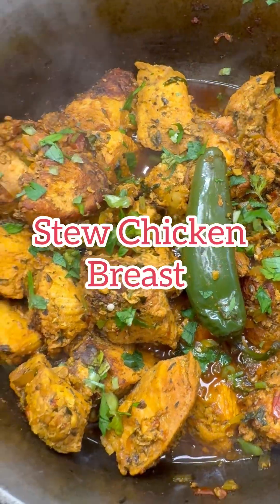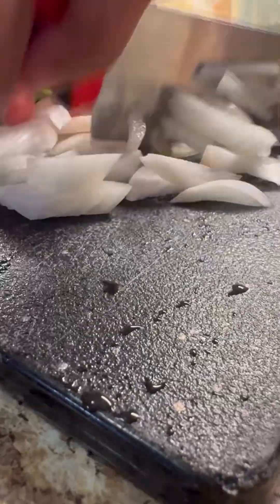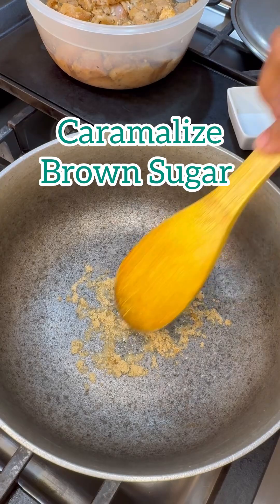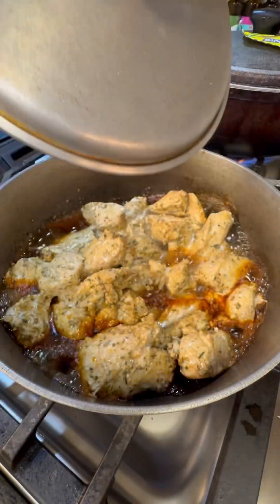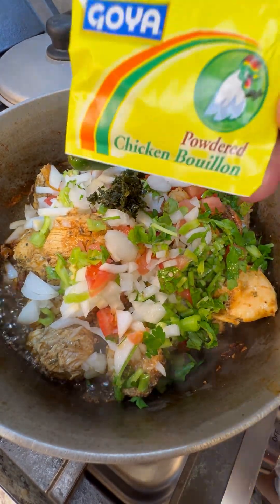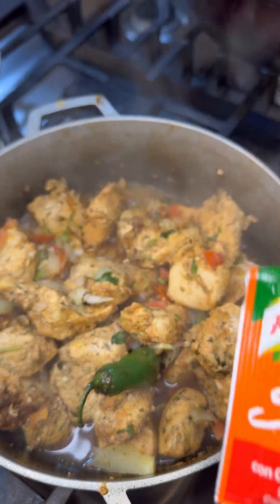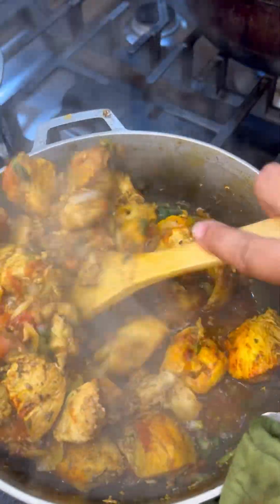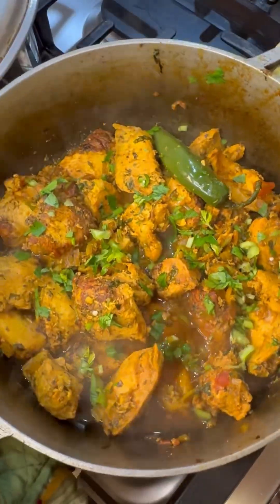Stew Chicken Breast